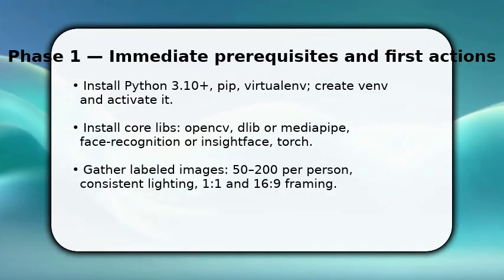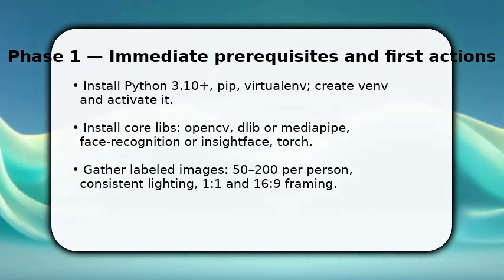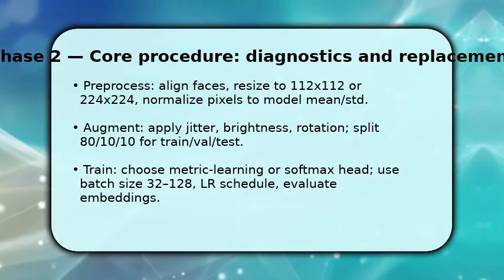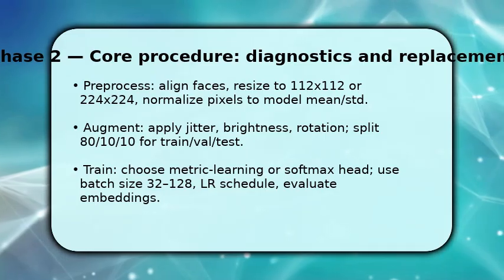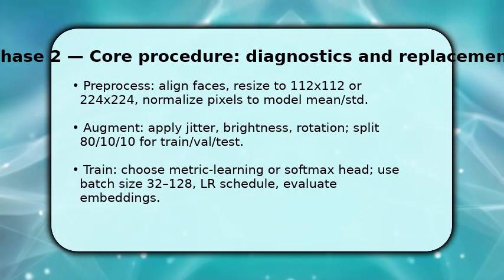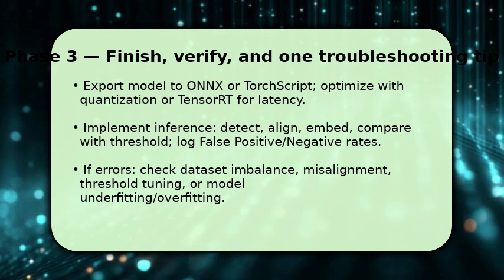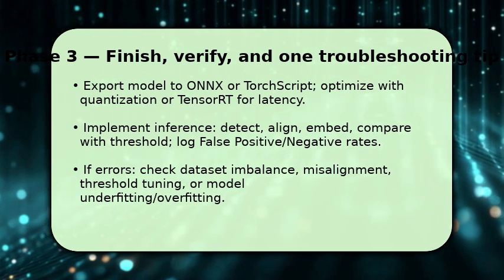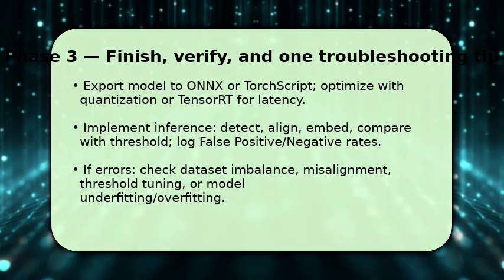How to Make Face Recognition Project (updated)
How to Make Face Recognition Project (updated) | 🔒 Surfshark VPN Deal — Stay private and secure. $1.99/mo + 3 Months Free ▸

Dive into the world of face recognition technology as we guide you through creating your own project. This updated video tutorial covers essential steps, from understanding facial detection algorithms to implementing real-time processing with Python libraries like OpenCV and Dlib.

face recognition, create a project, facial detection, OpenCV, Dlib, real-time face tracking, Python programming for AI, machine learning tutorial, computer vision basics, image processing